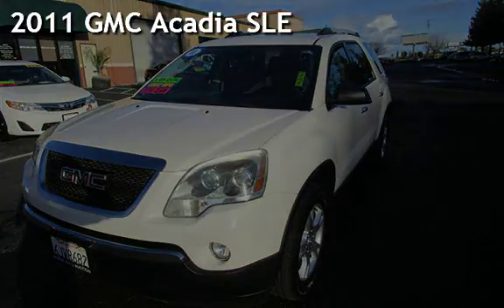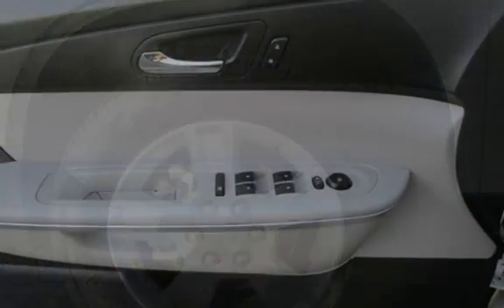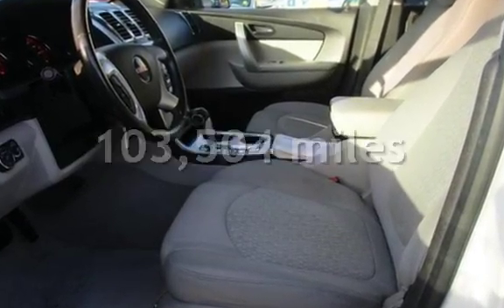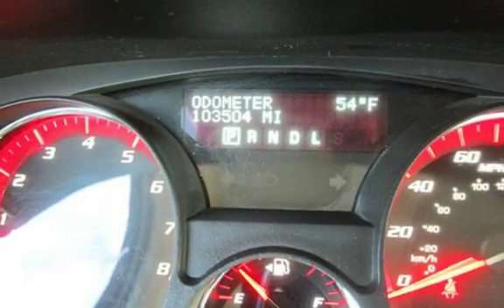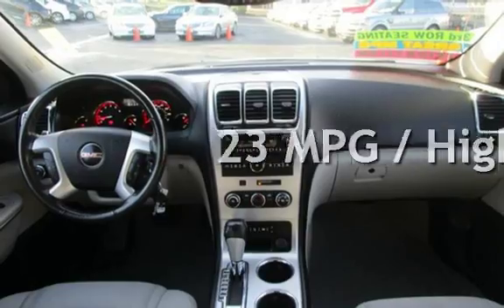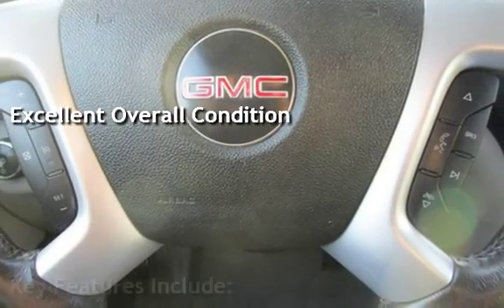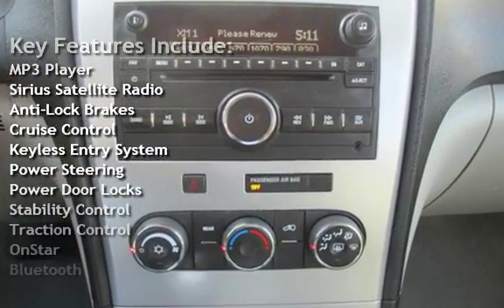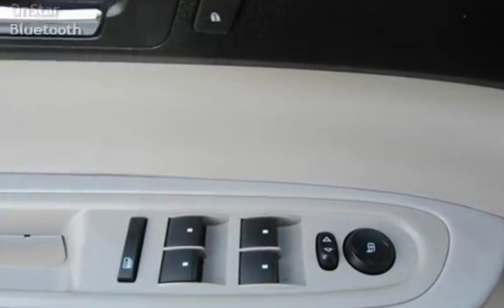2011 GMC Acadia SLE for sale in PITTSBURG, CA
Financing Available!

Hablamos Espanol!